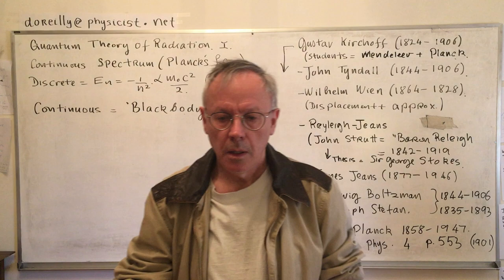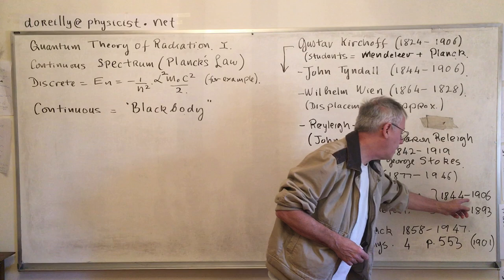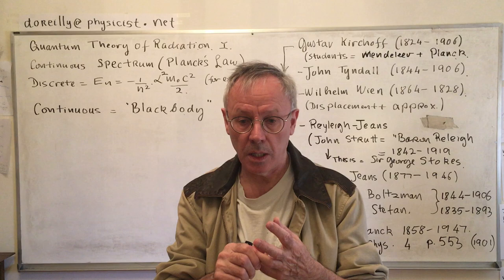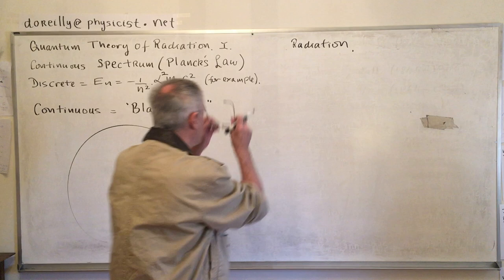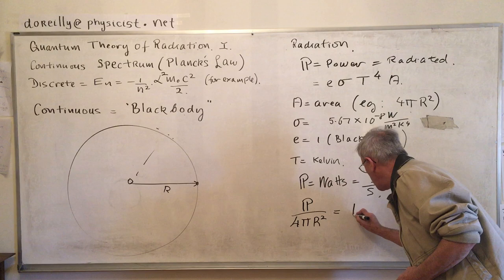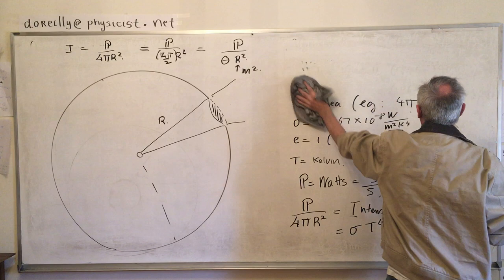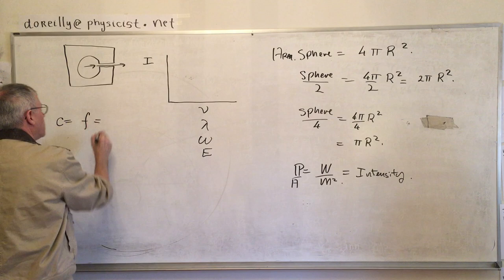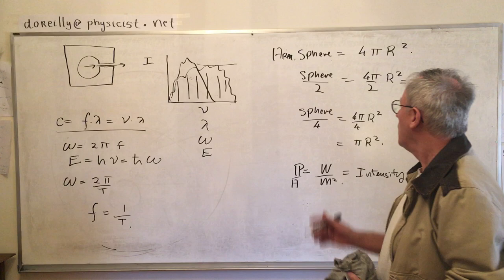Black Body Radiation 1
I begin the story of Black Body Radiation. I prefer to call it continuously emitted radiation.  This will eventually lead up to Planck's Black Body Radiation Law